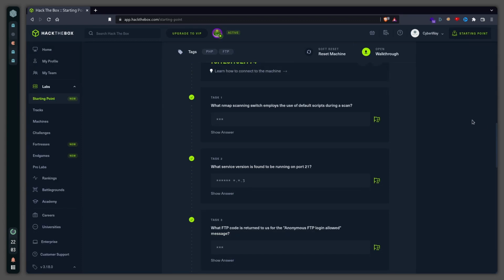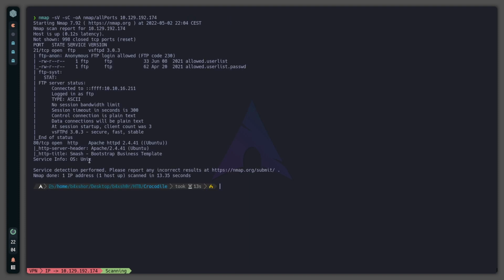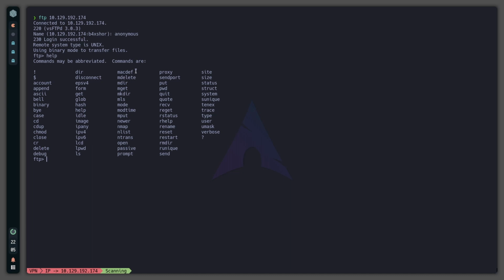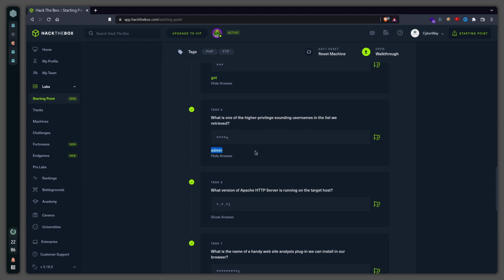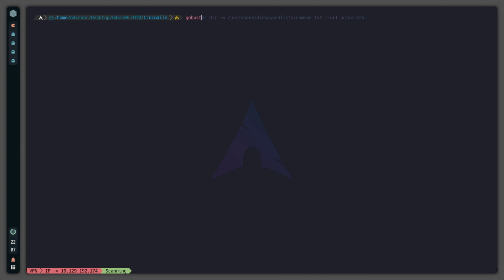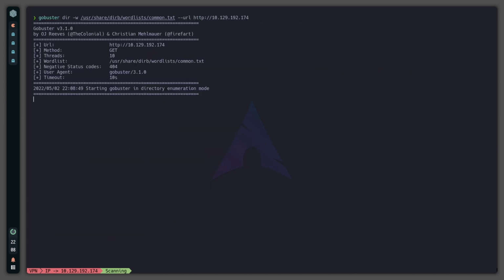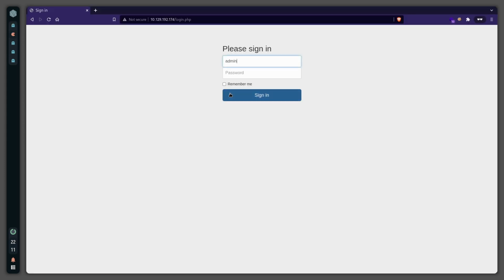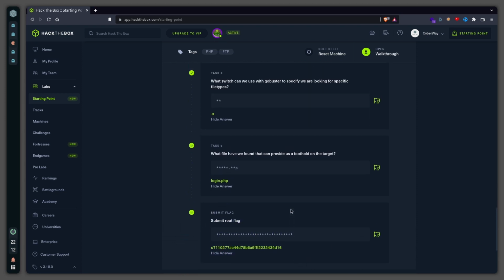HackTheBox Walkthrough: Crocodile - Starting Point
Hello!!!
In this video I show how to solve the Crocodile machine from HackTheBox Starting Point.
My laptop
Supporte me!!!